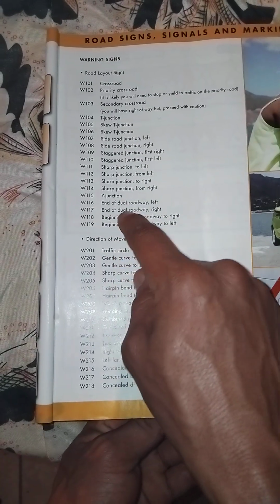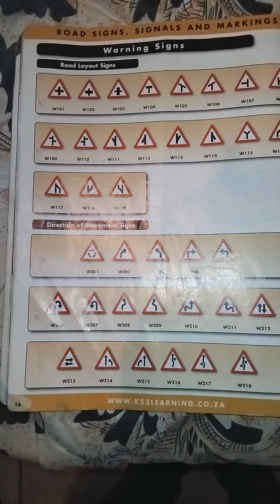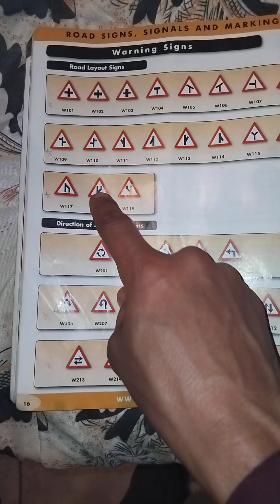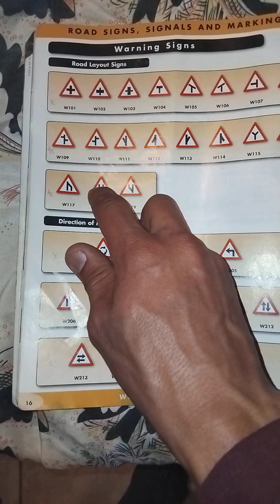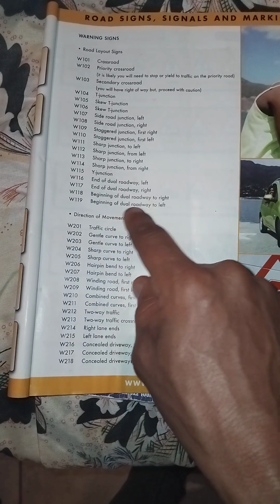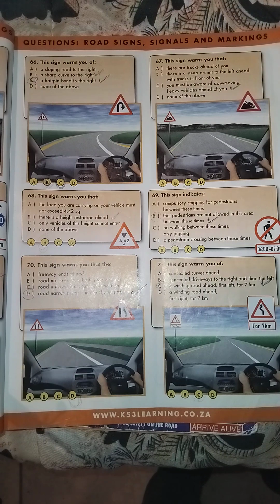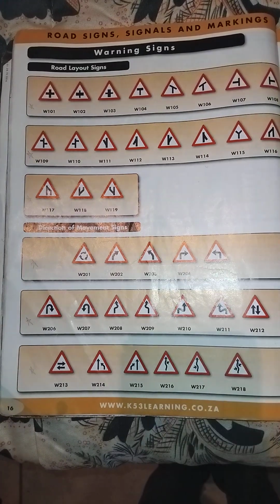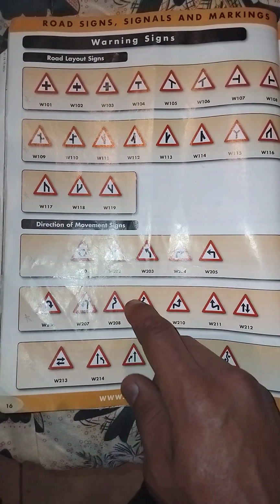Preparation For South-Africa Pt.5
driving Learners Preparation for South-Africa Learners.